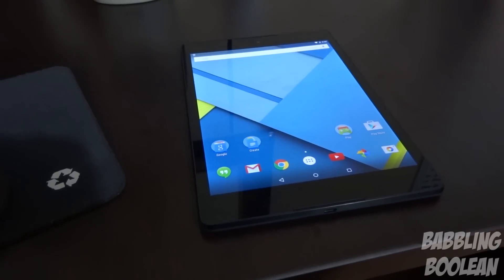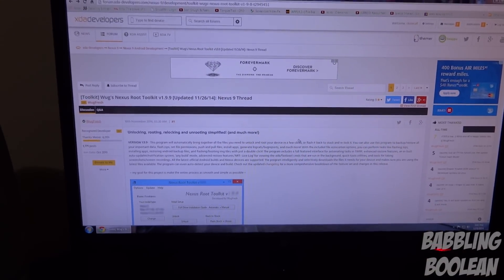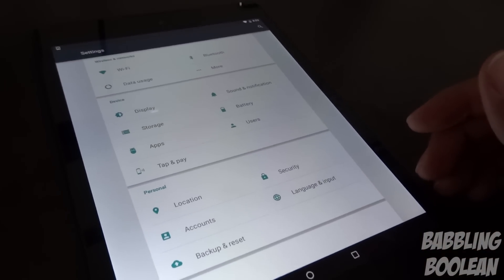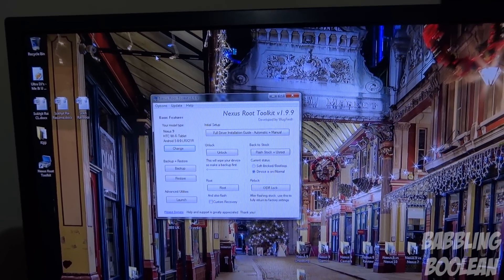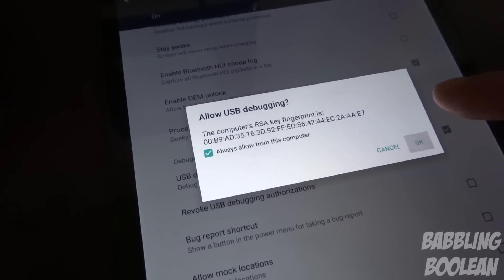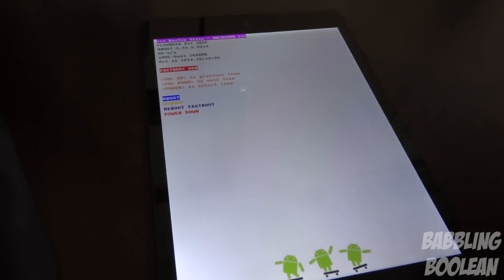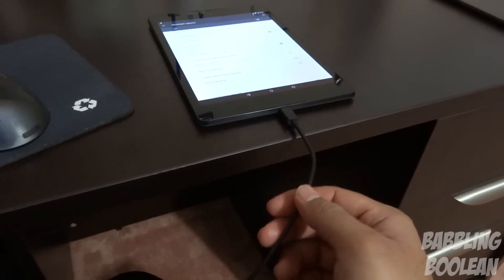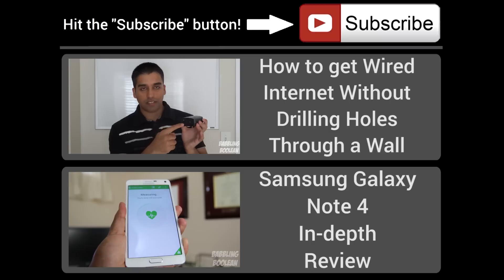Nexus 9 Easy Root + Unlock Bootloader + Custom Recovery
A tutorial showing you how to easily root, load a custom recovery and unlock the bootloader for the Nexus 9 tablet.